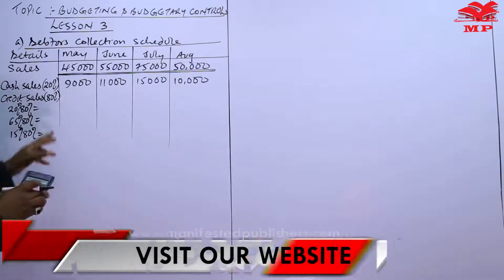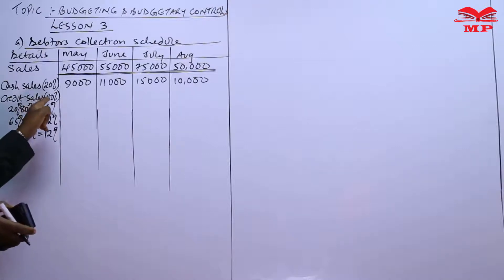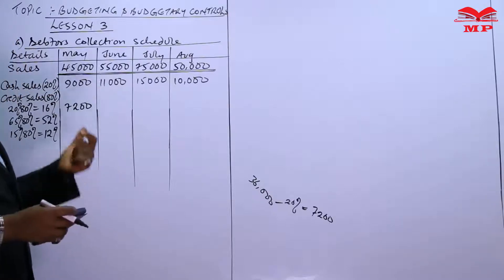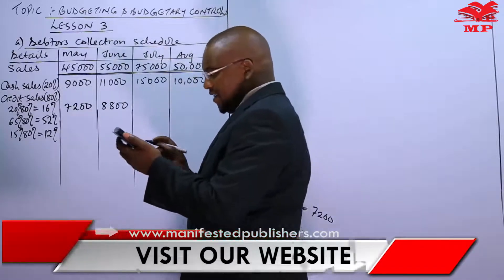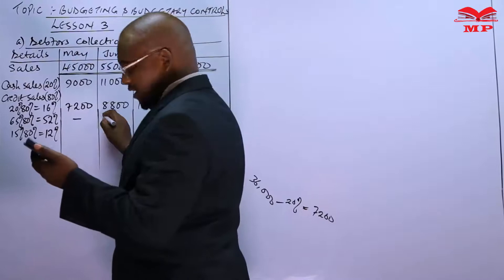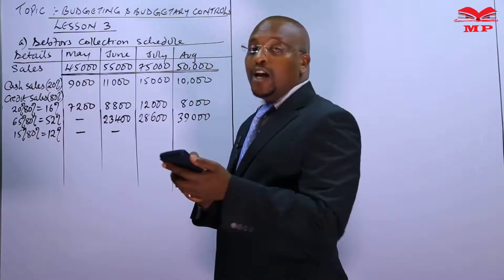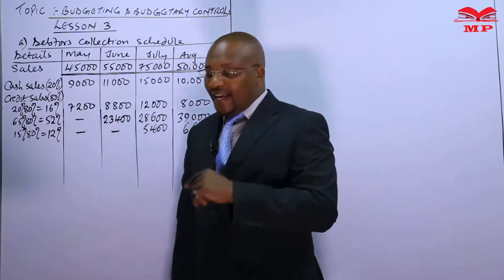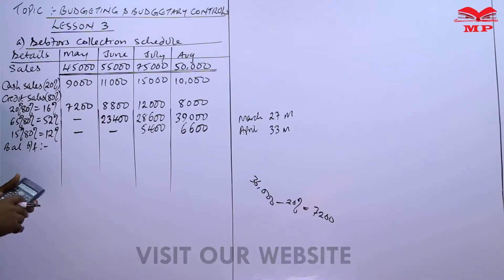CPA - MA - BUDGETING & BUDGETARY CONTROL